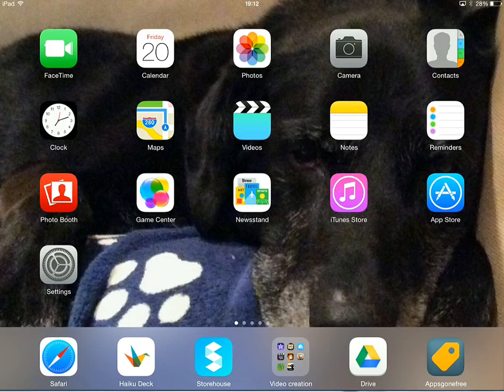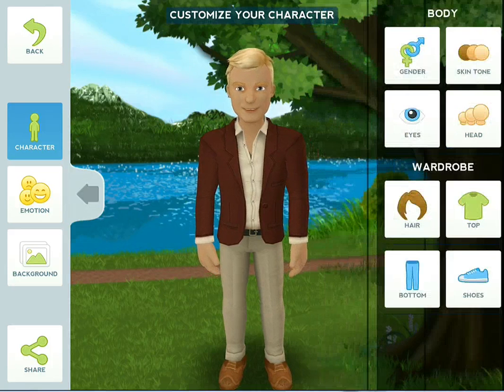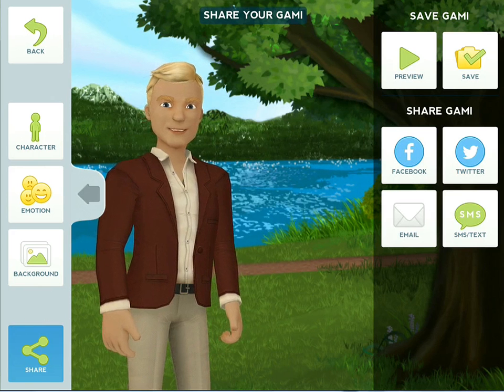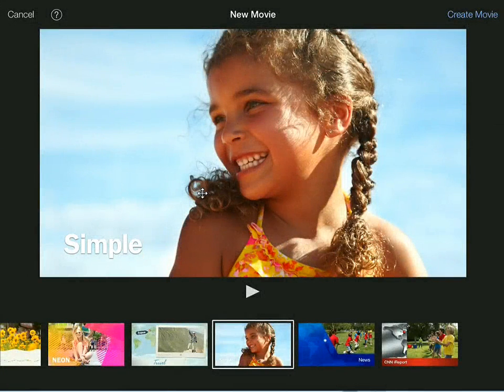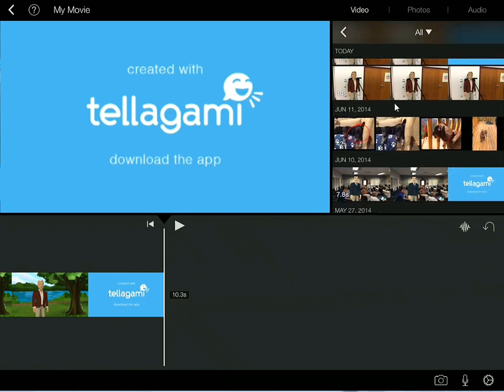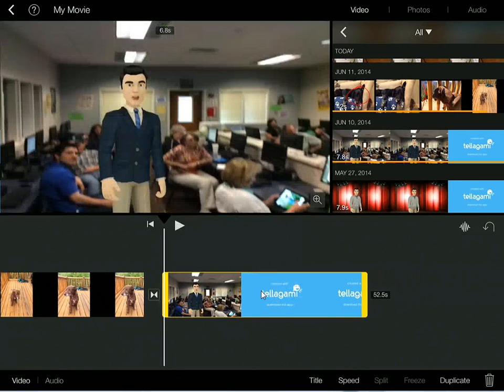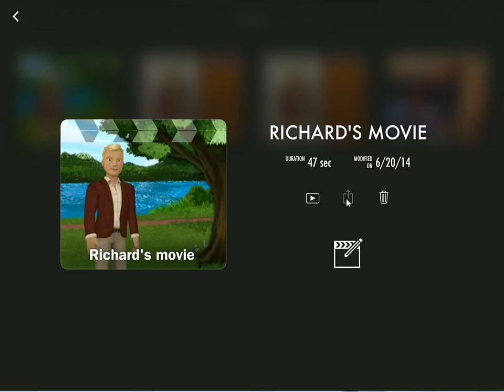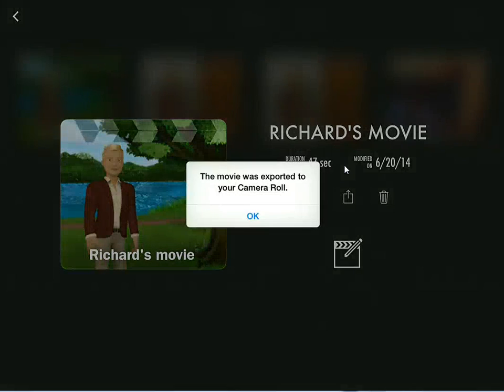Combining Tellagami Clips in iMovie